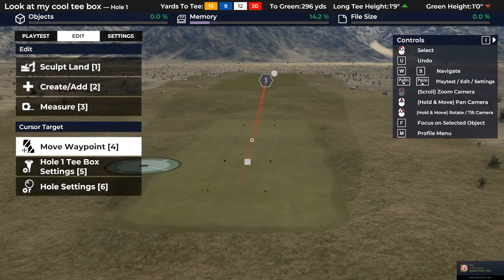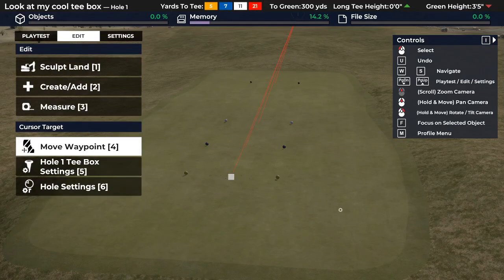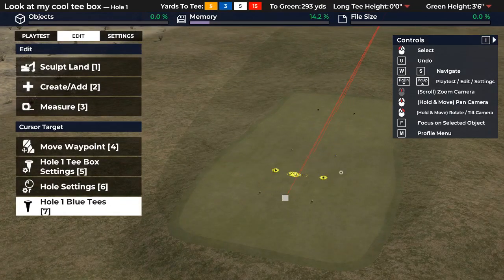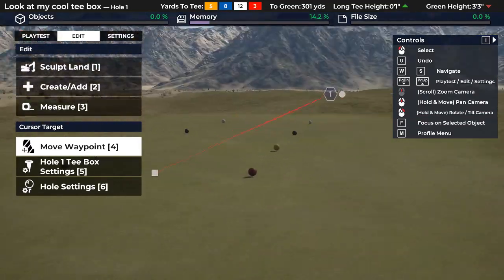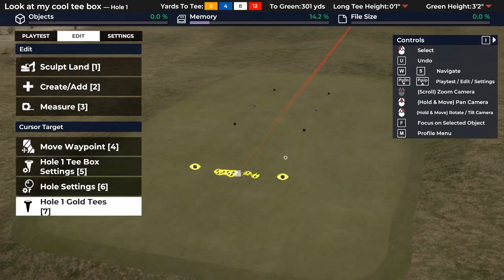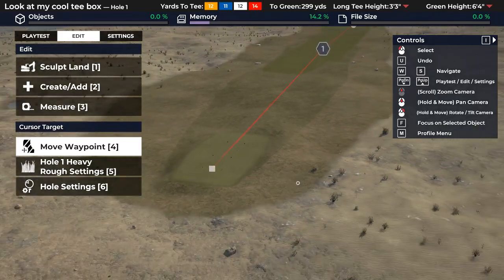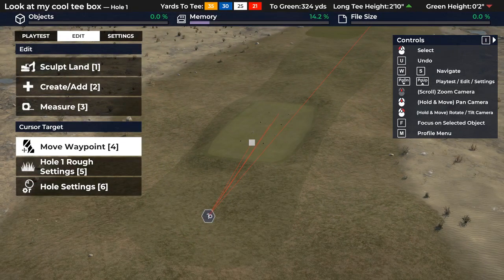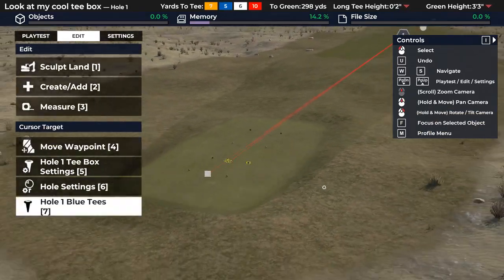How to Manipulate Tee Box Order in PGA2k21 Course Designer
Chrashbird and I have discovered a way to change tee box order per hole in the course designer in PGA 2k21. This is just a quick tutorial I made in 15 minutes this afternoon so sorry if it isn't the best quality